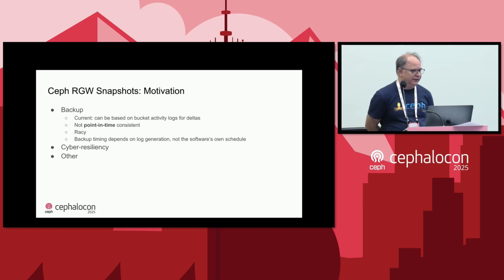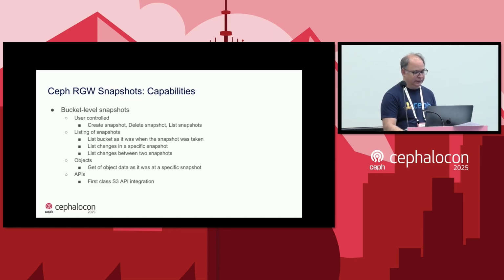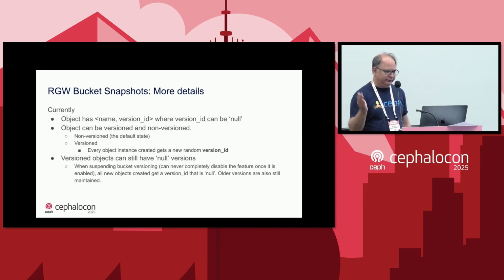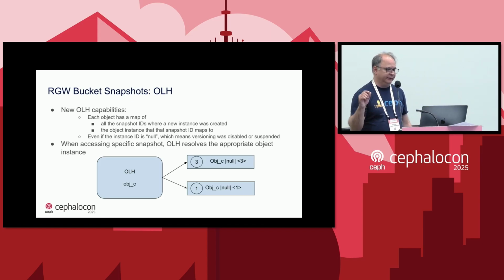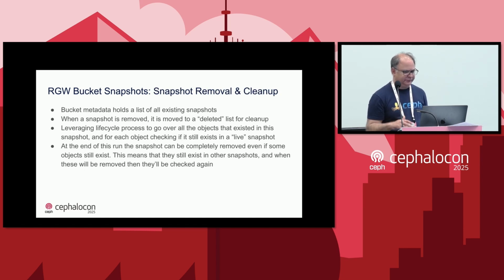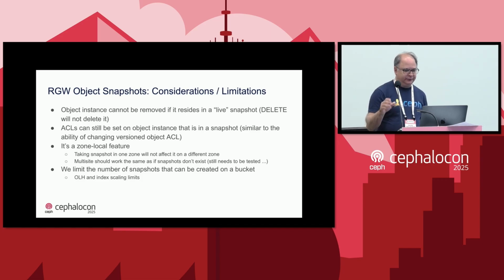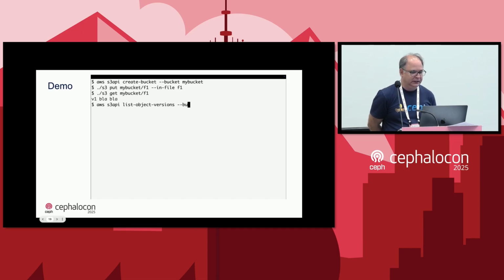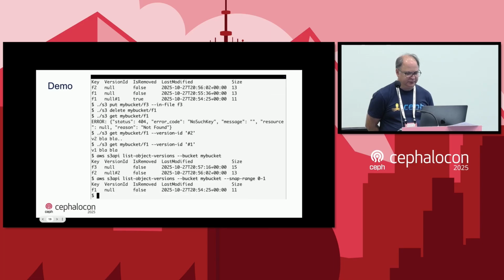Ceph RGW Bucket Snapshots: Beyond Versioning - Yehuda Sadeh Weinraub, Ubiquiti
In this talk I will present a new and upcoming feature: RGW Bucket Snapshots. This is a novel idea that leverages existing bucket versioning to introduce bucket-level snapshot capabilities. These snapshots provide a consistent, point-in-time view of a bucket, and are immediately accessible.
I will describe the reasoning behind this feature, its capabilities, different use cases that will benefit from it, and will dive into its architecture, the current status, and potential future directions.